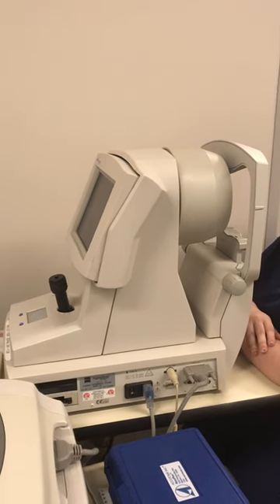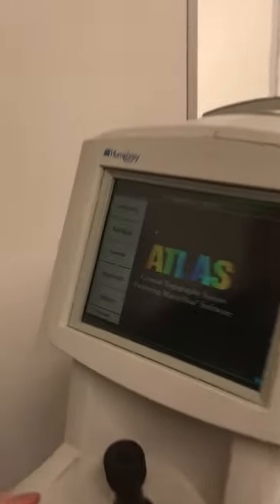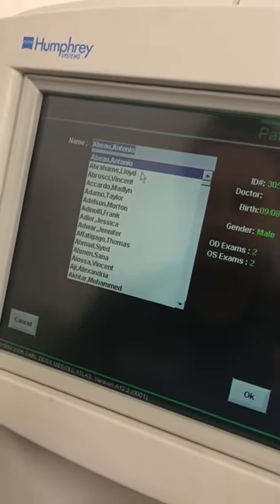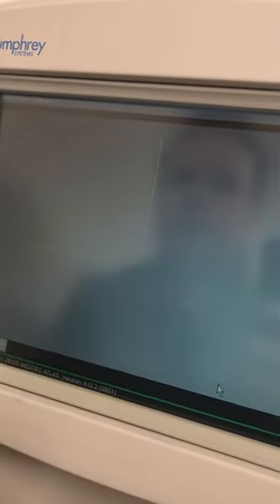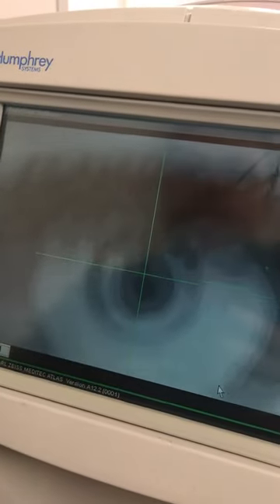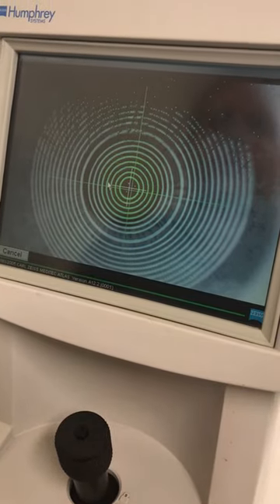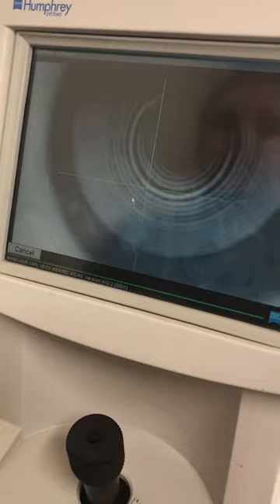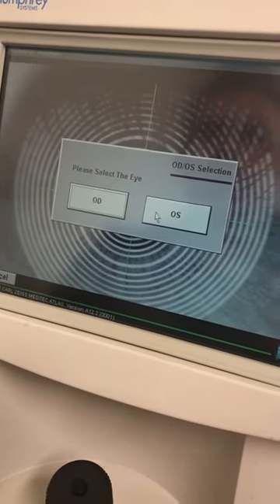Zeiss Humphrey Atlas 991 corneal topography